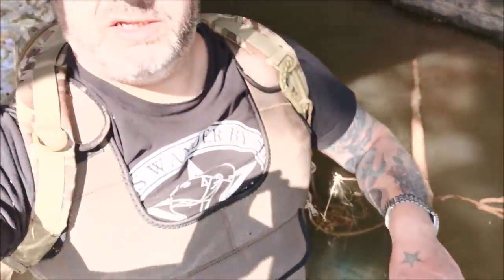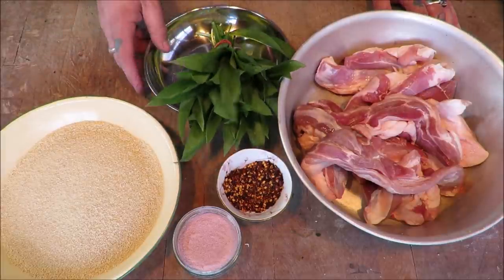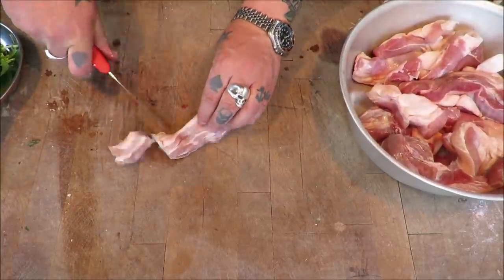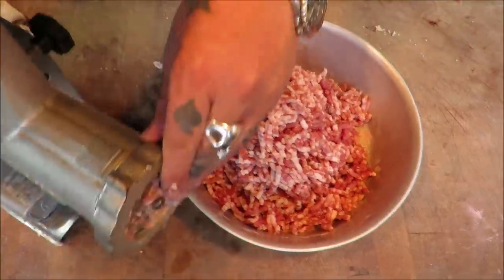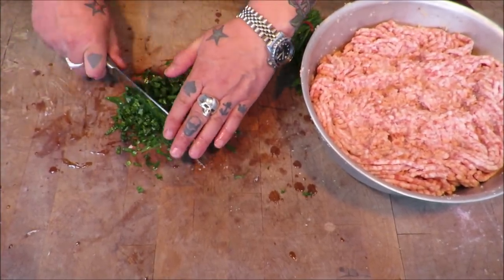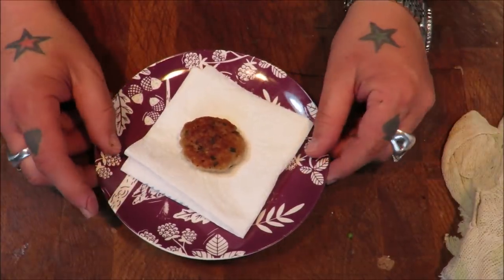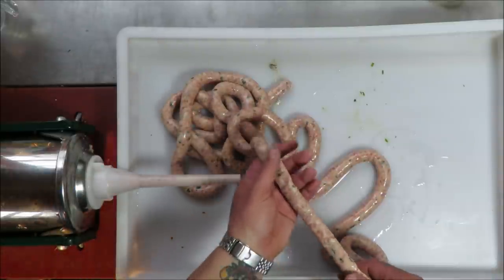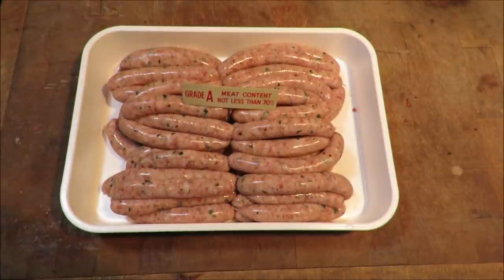"Its Been A While"... Pork, Wild Garlic & Chilli Sausages.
How to make Pork sausages using wild garlic. My stunning Pork, Wild Garlic And Chilli SausageS. A sausage making masterclass. Showing the entire process, from picking the wild garlic to the finished link.